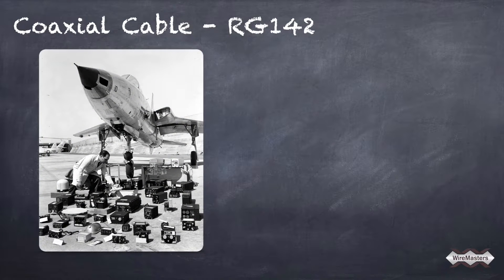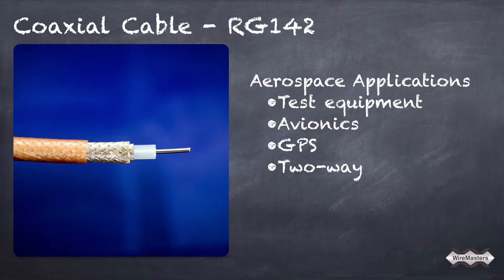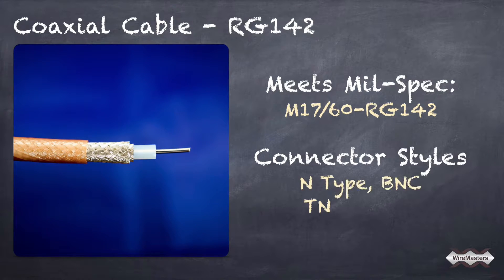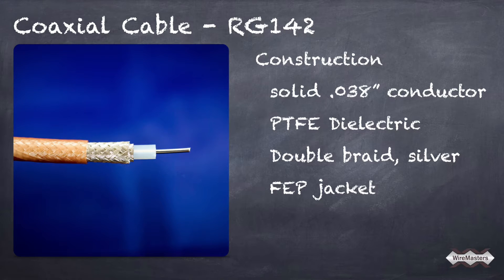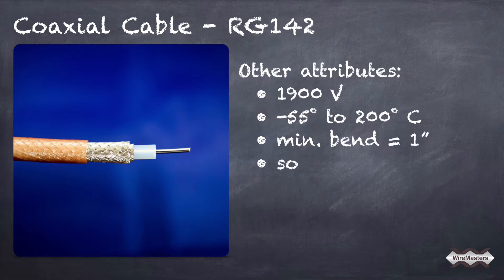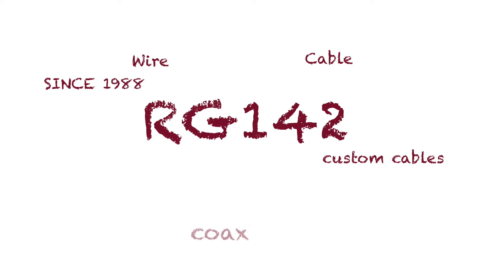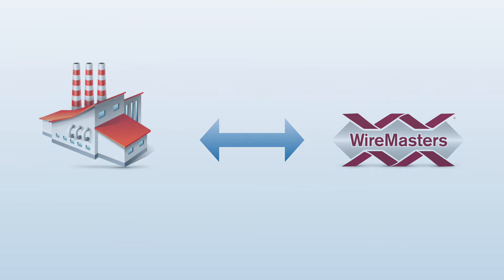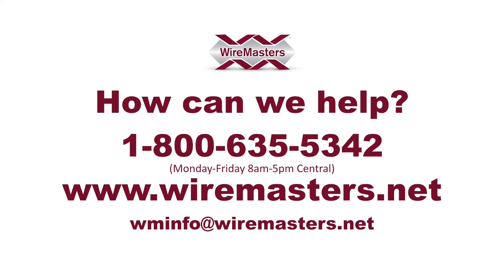RG142 Coaxial Cable - WireMasters 411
WireMasters 411: Coaxial Cable (Coax)
RG142 is a popular 50 ohm coaxial cable present in many Aerospace applications from the 1940s to today.
It’s durability and flexibility make it fit-for-use within a variety of electrical systems such as Test equipment, Avionics, GPS, and Two-way Communications.
RG142 meets Mil-Spec M17/60-RG142, and is compatible with various connector styles, including N Type, BNC, TNC and SMA.
RG142 is constructed as follows:
 • A solid .038 inch conductor made from silver coated, copper-clad steel
 • A PTFE Dielectric
 • Double Braid, silver coated copper shielding
 • And a semitransparent FEP jacket
Other attributes include:
 • Up to 1900 volt rating
 • A temperature rating of -55 – 200 degrees Celsius
 • A minimum bend radius of 1 inch
 • Is solder and solvent resistant
 • And weighs 43 pounds per thousand
Since 1988, WireMasters is a trusted and award-winning stocking distributer of RG142 Coax, along with many other mil-spec and aerospace wire, cable, and interconnect accessories. Our materials are factory new and come with manufacture certifications and test reports for full traceability. With several locations in North America and Europe, the WireMasters team of experts is standing by to help wire and cable buyers worldwide. For more information or even a quick quote, give us a call, email, or go